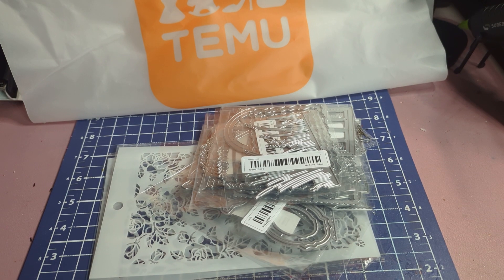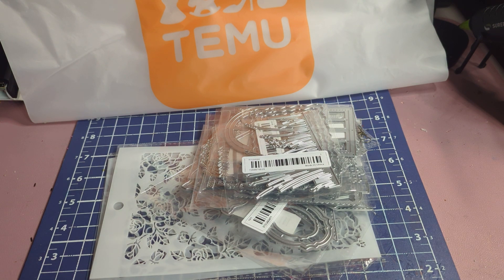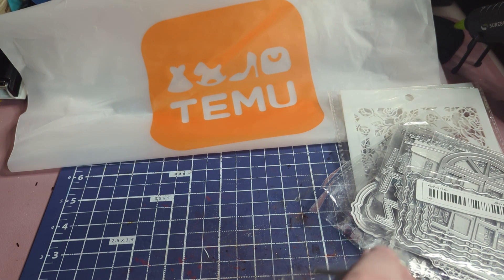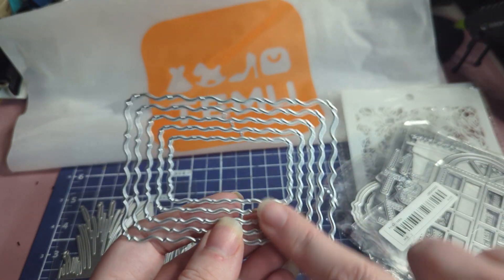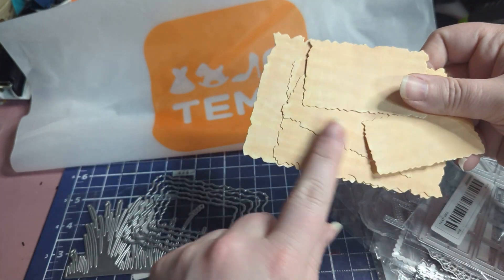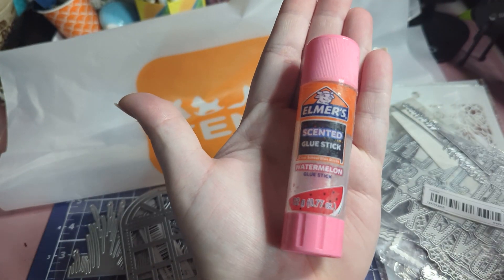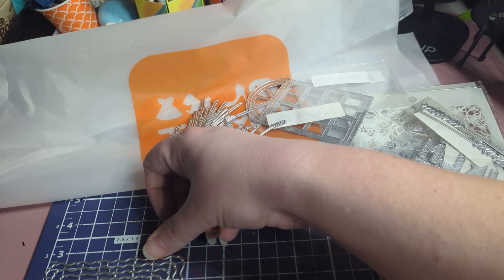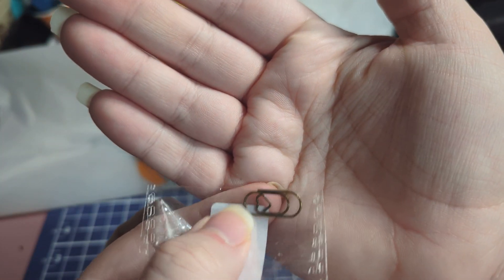$100 Temu Collaboration Haul...Check out what I got for this hau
🎁Or download Temu App, search my code in the search bar to claim (SUPER EAZY): 【off9362】
What are you waiting for? Download Temu App now and claim your $100 coupon before they're all gone! Tag your friends who need to know about this deal too! 👯‍♀️
BTW, I found an amazing program to help you guys earn a good side income 💰💰💰!
✅UP to 20% commission
✅Anyone can join (No followers requirements!)
✅Free
✅Super easy to start
✅Win EXTRA $10,000 bonus every 3 days